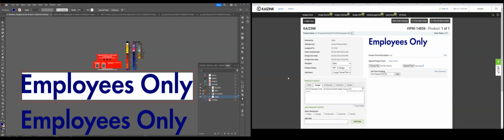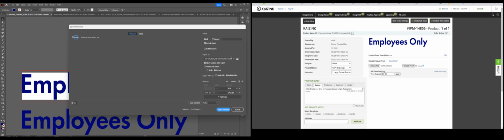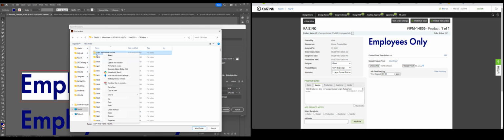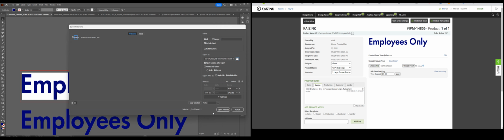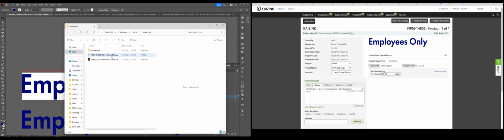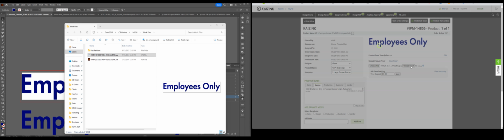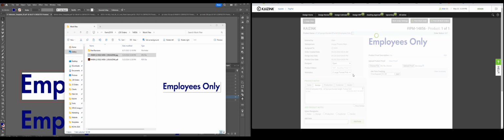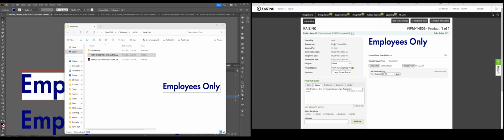Design | Illustrator | RTA Vinyl (part 3 of 4) Saving proof & working file - emailing proof out